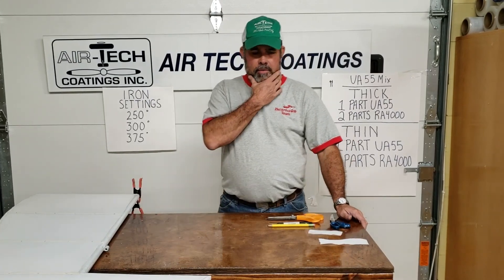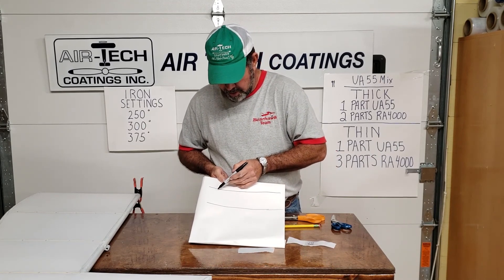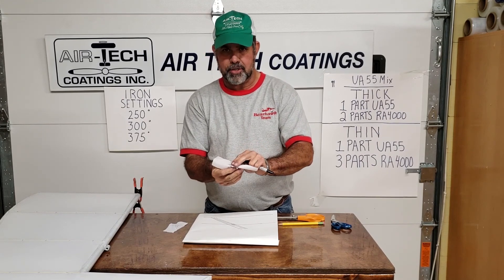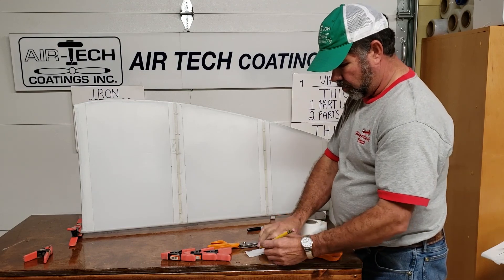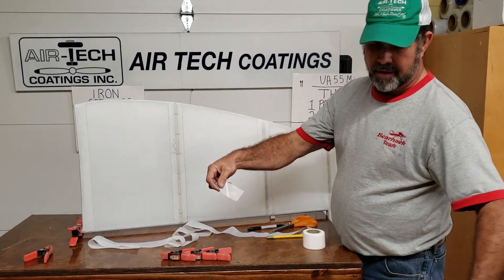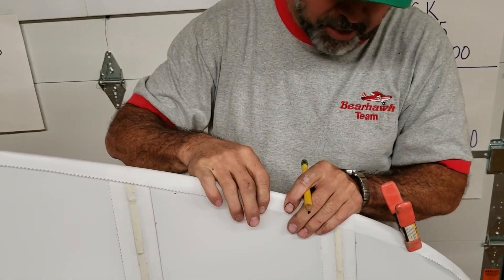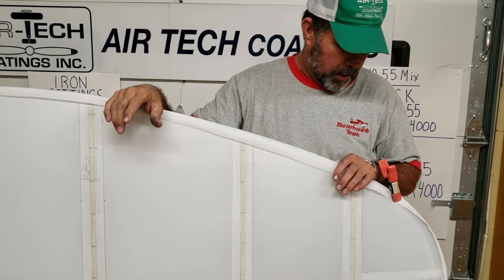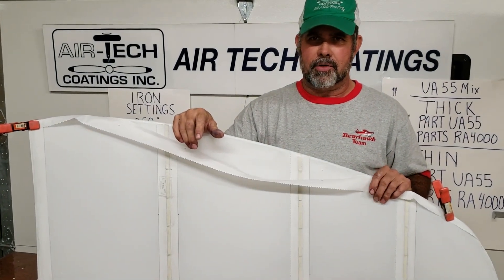7-Airtech Coatings - Use of Biased Tapes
How to use biased reinforcement tapes to go around a curved surface.

These videos are for demonstration purposes.  Please always refer to the 43.13 to ensure you are complying with all rules for your airplane.